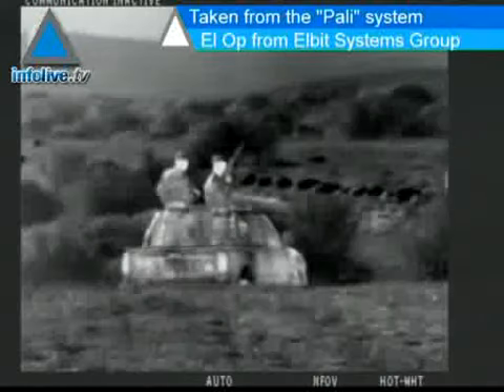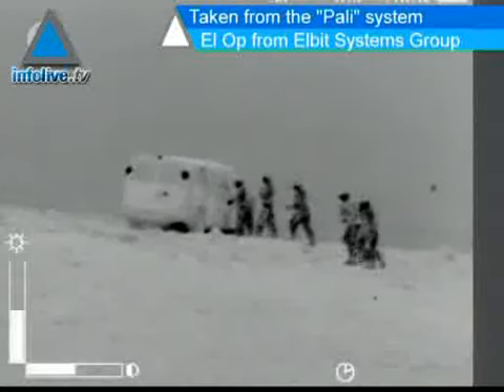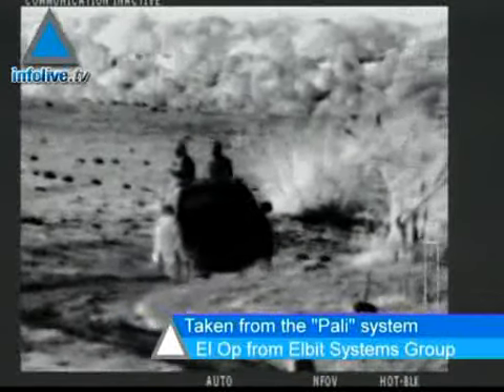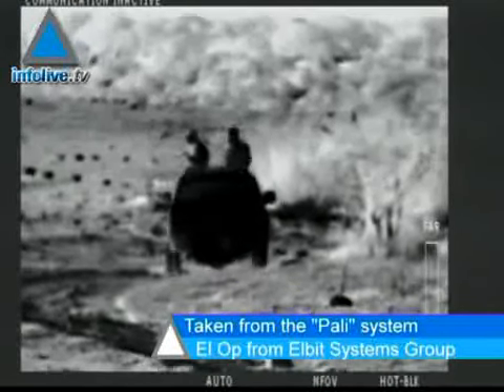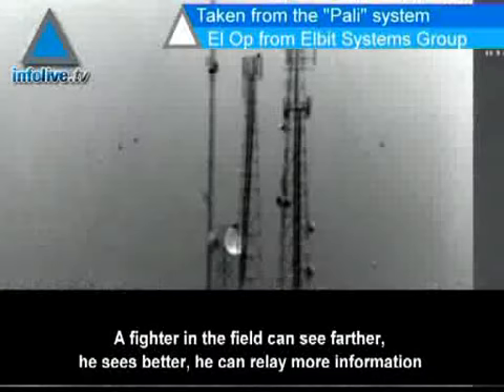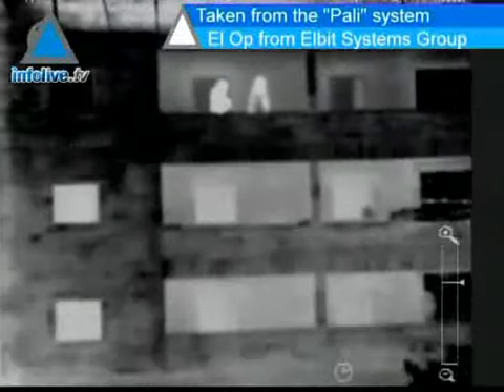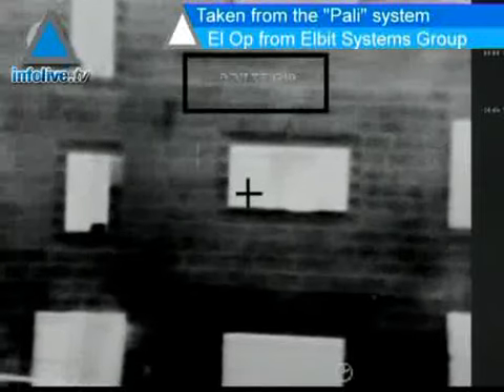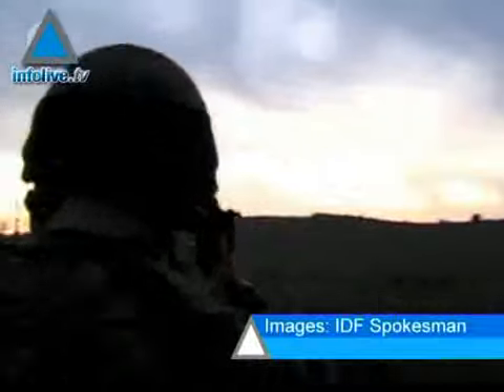IDF reveals new advanced night-vision equipment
The IDF has revealed a new nitrogen-based night vision system.  The system provides troops with a high quality nighttime picture of the battleground, and enables them to mark targets accurately.  Such a system can provide the IDF with a qualitative edge in future confrontations on the Palestinian and Lebanese front.